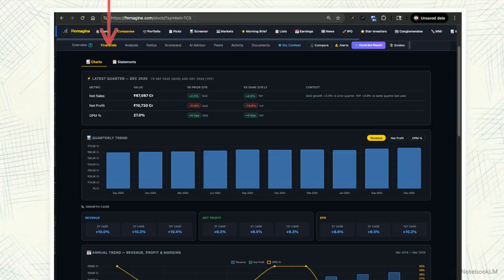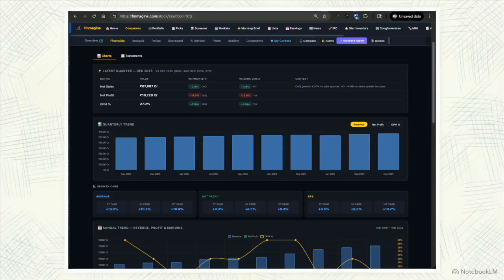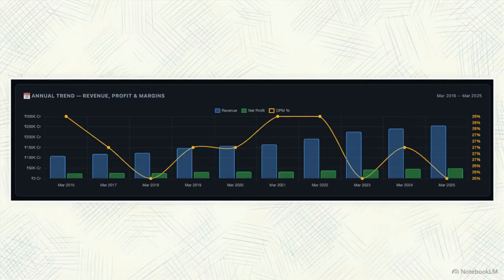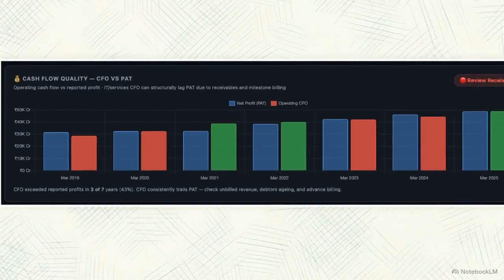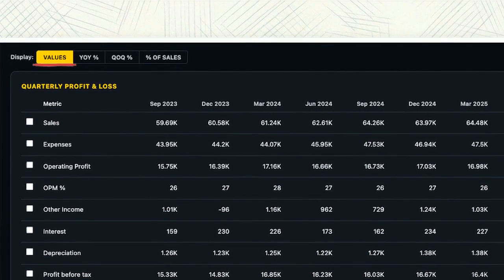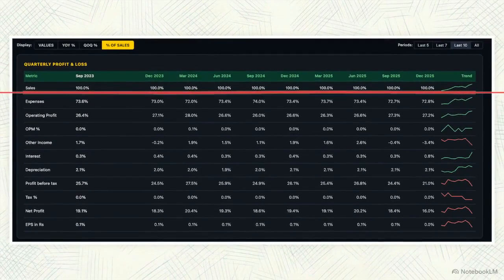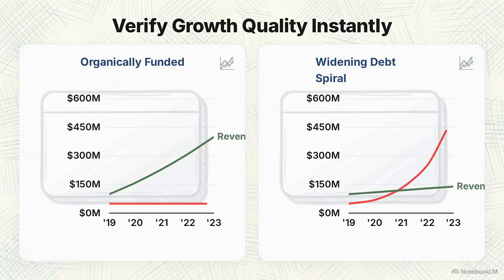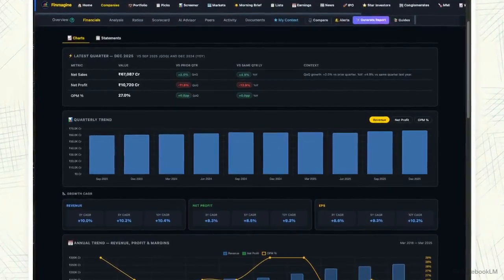The Truth Inside Financial Statements (Nobody Explains This Like This)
Most investors stop at headline numbers.

Revenue growth. Profit. EPS.

But what if those numbers are misleading?

In this deep dive, we break down how to read the Financials Tab like a professional analyst — cutting through accounting noise, management narratives, and surface-level metrics to uncover the real truth inside a business.

Using a real-world IT sector case study, we answer one critical question:

👉 How can revenue grow while profit collapses?

And more importantly:

👉 How do you identify whether it’s a real problem… or just accounting distortion?

🔍 What you’ll learn in this video:

• Why net profit can be misleading
• The difference between profit and cash flow (and why it matters)
• How to use charts to spot early red flags
• The power of Operating Profit Margins (OPM) trends
• How forex, “other income”, and interest costs distort reality
• Why CFO (Cash Flow from Operations) is the ultimate truth
• How to analyze balance sheet risks like receivables and debt
• The 4 analytical lenses every serious investor must use
• How to build custom financial comparisons like a pro

💡 Key Insight:

“Profit is an opinion. Cash flow is fact.”

This video will fundamentally change how you analyze companies.

📊 Tools used:

Finmagine Financials Tab
(Your ultimate corporate reality-check engine)

🚀 If you're serious about investing:

Stop reacting to headlines.
Start understanding businesses.